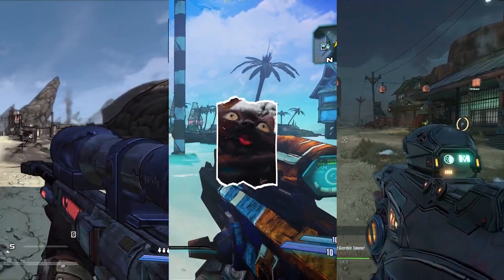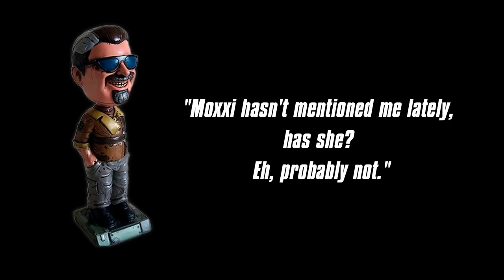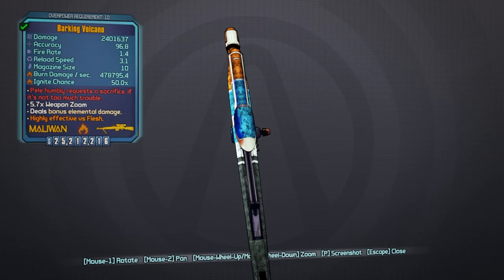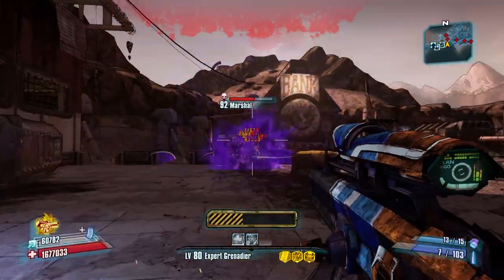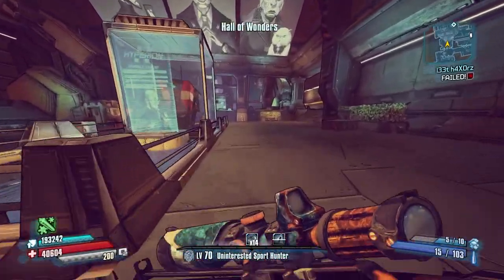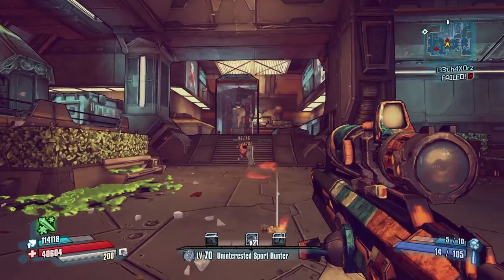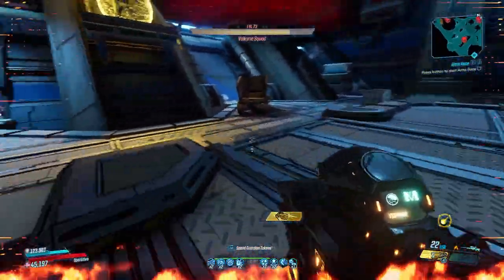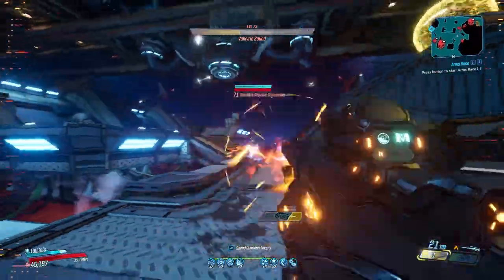Evolution of THE VOLCANO through every Borderlands game (BL1/Bl2/BLTPS/BL3)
Let's talk about The Volcano and see how it has changed.
The Volcano was a Maliwan sniper and all snipers in Bl1 had a 150% crit dmg bonus. The red text PELE DEMANDS A SACRIFICE! is a reference to Pele, a Hawaiian Volcano Goddess. This sniper had a 100% chance to ignite enemies and a high damage over time. Which was a deadly combination. And like a wise man once said. Is shooting bullets just not cool enough for you? Get a Maliwan and light some people on fire!"
The volcano created incendiary explosions and could hit multiple enemies at once and remember that in bl1 incendiary splash dmg was a dmg multiplier based on your
weapon damage so basically depending on the procs the Volcano could deal up to 3.2 times its weapon damage when you hit an enemy. The combination of all the things I just mentioned made the volcano one of the best snipers in the game...

Song(s) used in this video:
Windmill Hut (OST Version) - The Legend of Zelda Ocarina of Time 3D